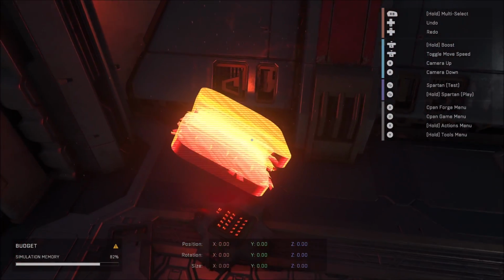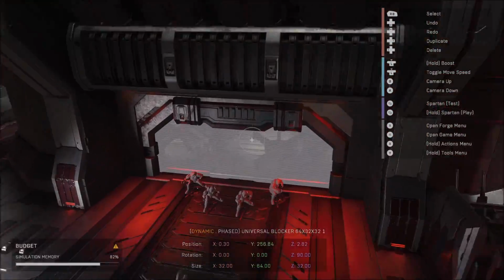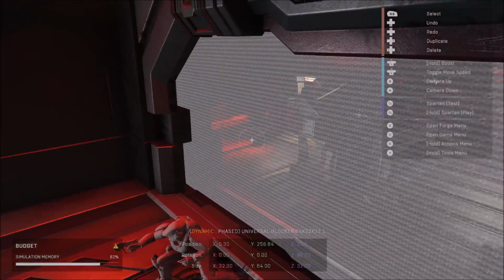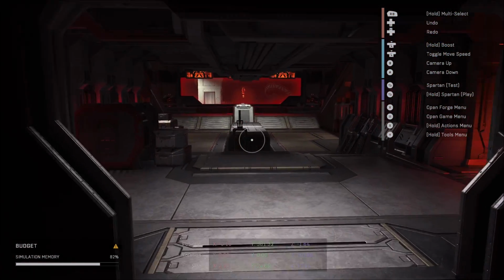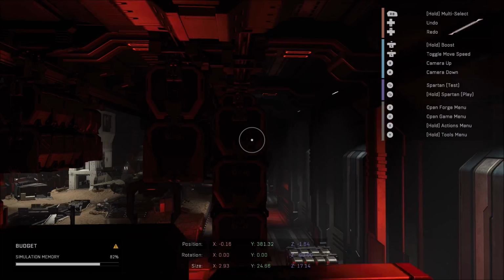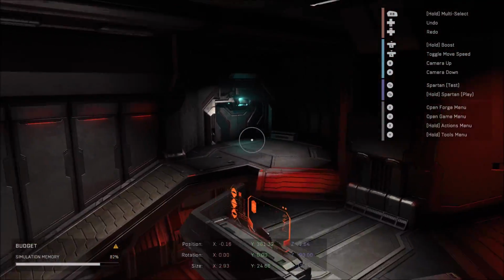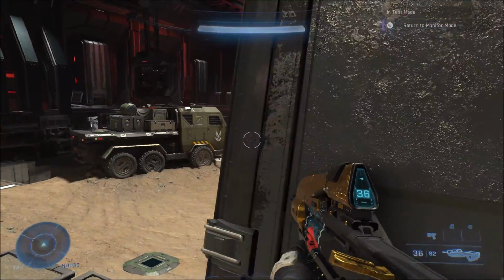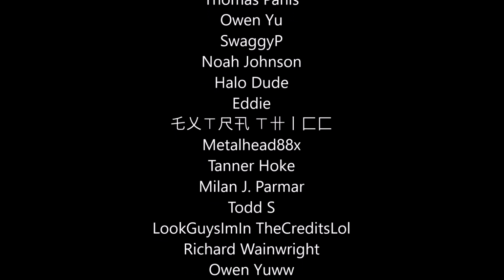Halo Infinite - The Hidden Secrets On House Of Reckoning In Firefight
Now that Firefight has come to Halo Infinite, the new map House Of Reckoning has quite a few cool secrets and easter eggs on it! Let's check them out!